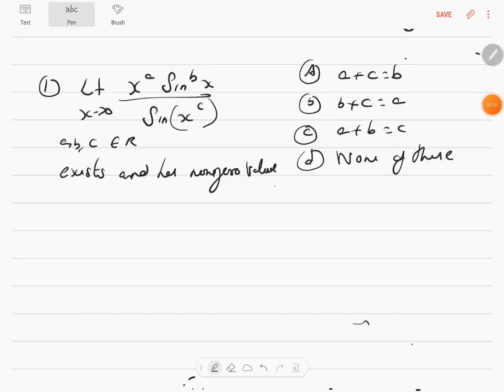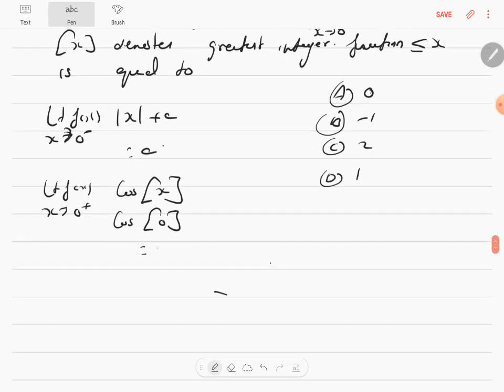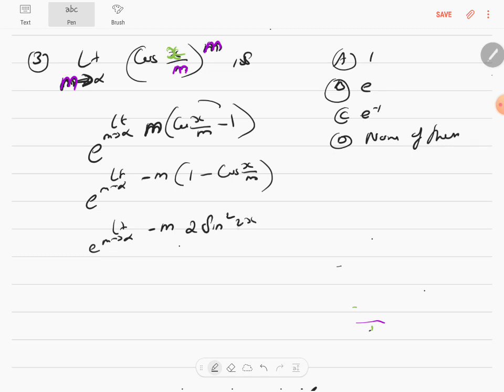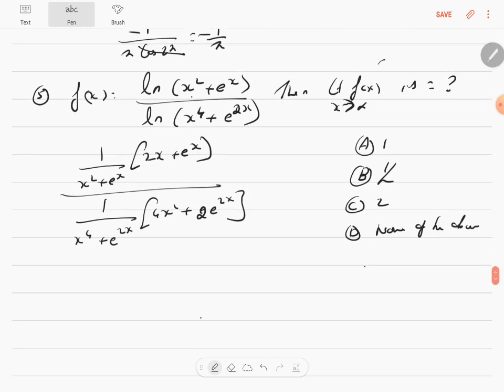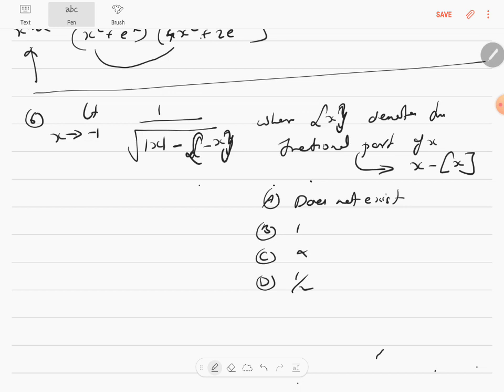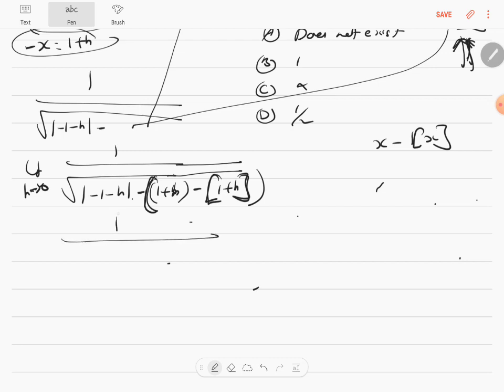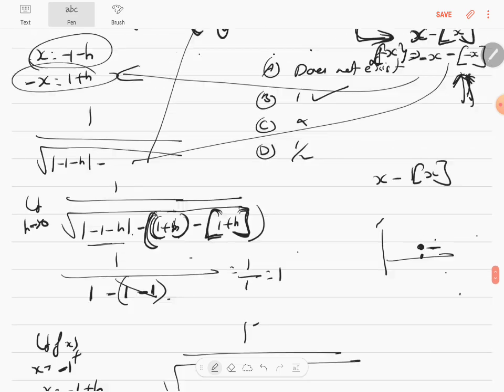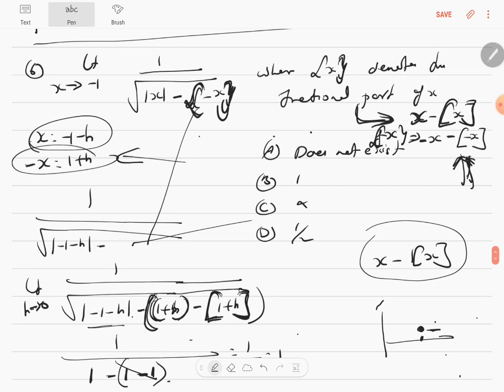limits entrance video 1